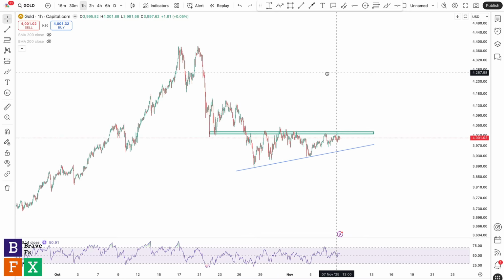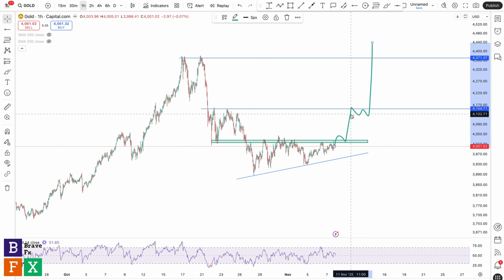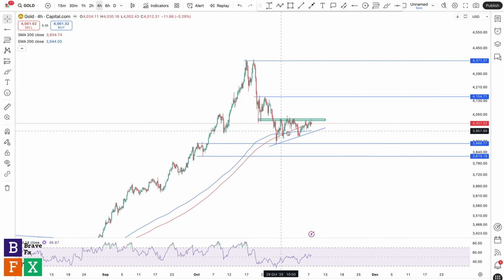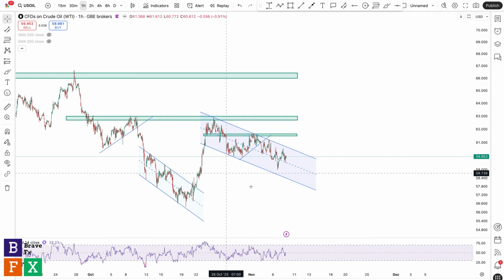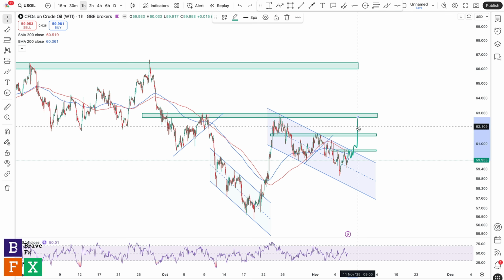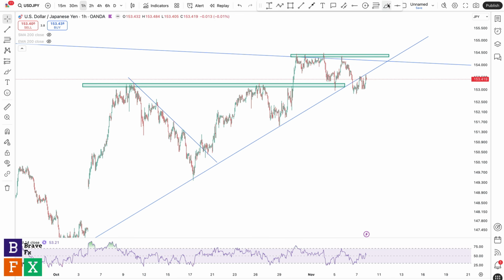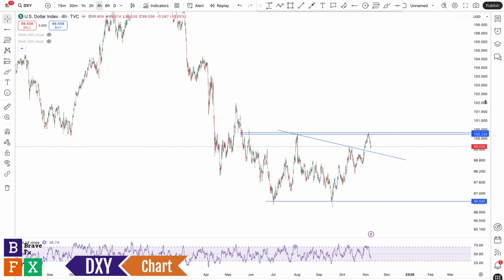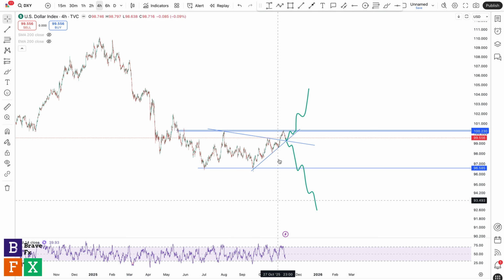#140 Price Action Weekly Analysis (Gold, Crude Oil, USD-JPY & DXY)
In this video, we carried out price action chart analysis on 4 different chart analysis to get you prepared for the week ahead.

00:00 Intro
00:50 Gold
06:17 Crude Oil
11:23 USD-JPY
14:30 DXY